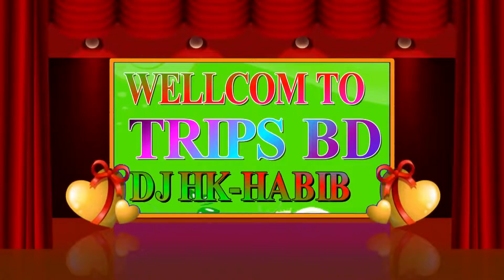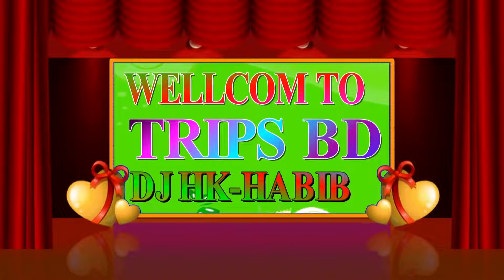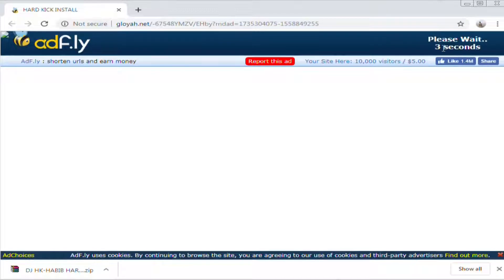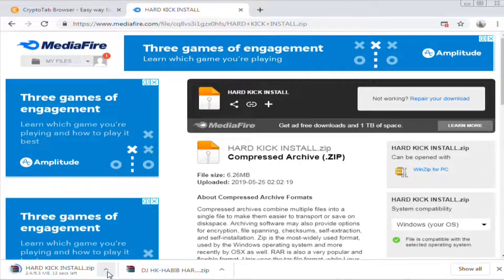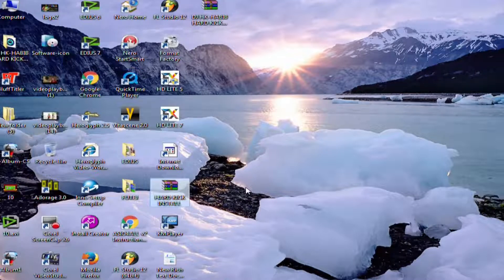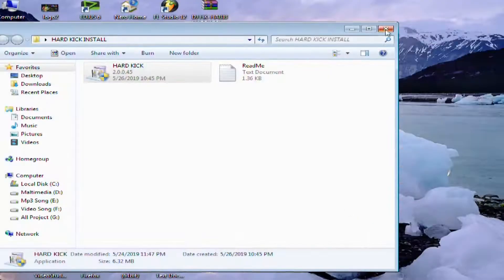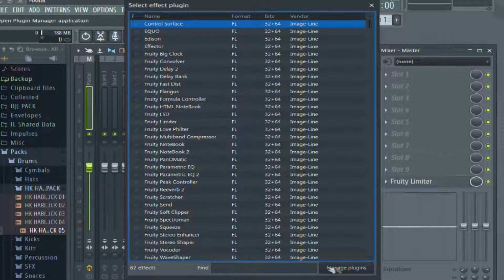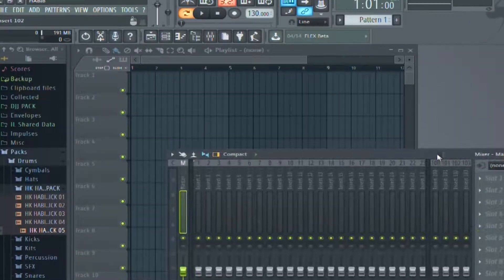How To Download And Install Hard Kick Mastaring Plug In 2019 Trips BD